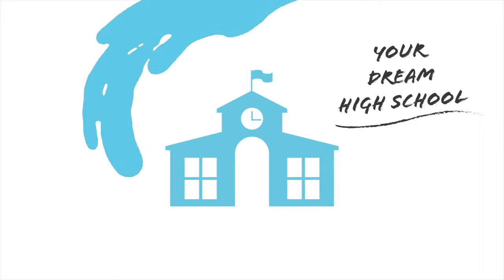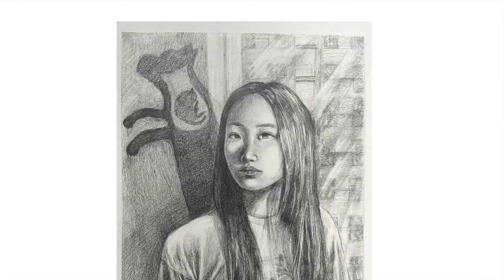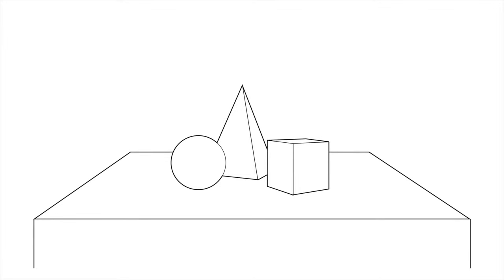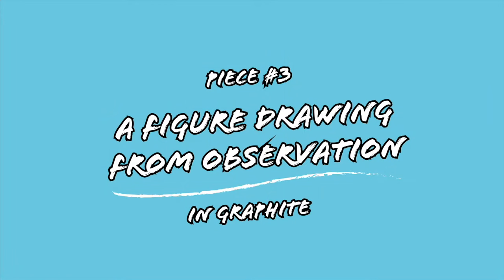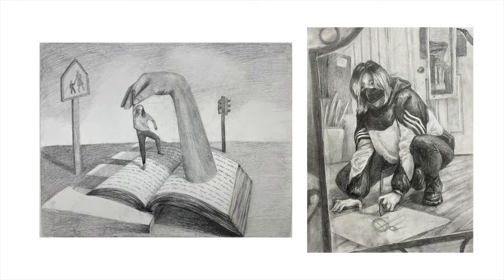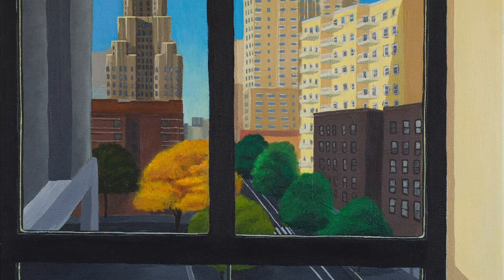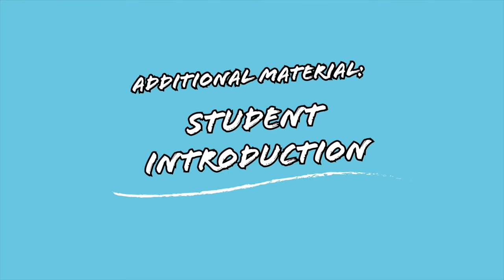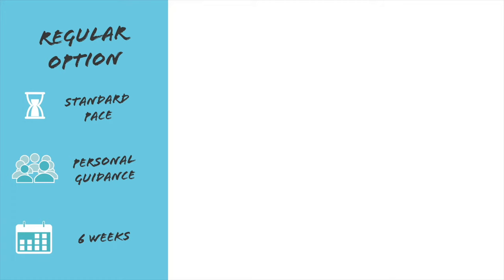NYC Art High School Portfolio Prep introduction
The Specialized Art HS Prep course is for a student preparing for specialized art high school admission. The course will cover portfolio development based on the school requirements, as well as mock audition prep. The student will be working on both foundational and creative art-making skills throughout their project-based curriculum.

With more than 22 years of experience and expertise in art portfolio preparation, our course has helped students develop outstanding art portfolios and get accepted to renowned art high schools like High School of Art and Design, LaGuardia High School of Arts, and Frank Sinatra School of the Arts. Check out this video to see our past student works in the Specialized Art High School Prep course.

Music from Uppbeat (free for Creators!)